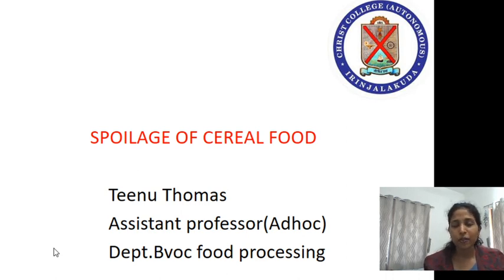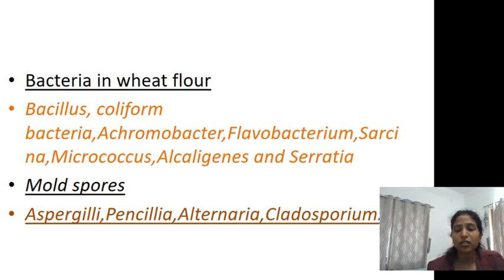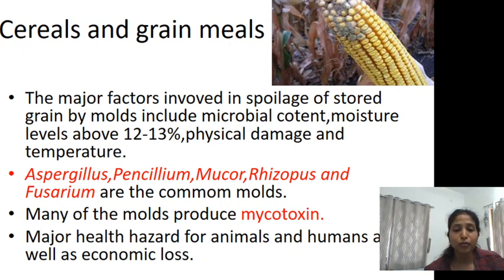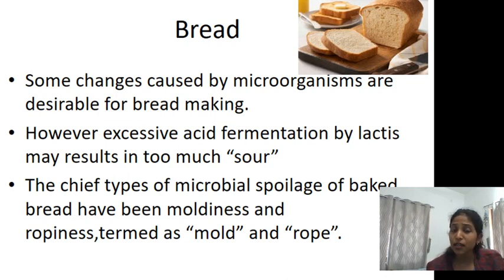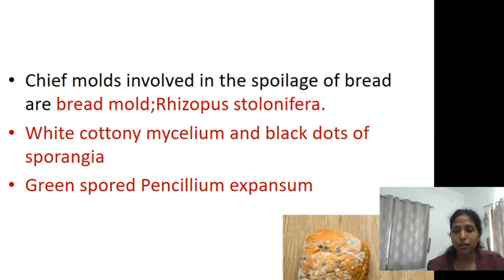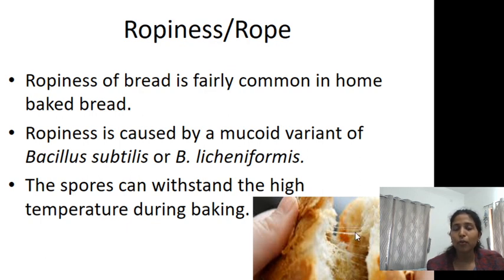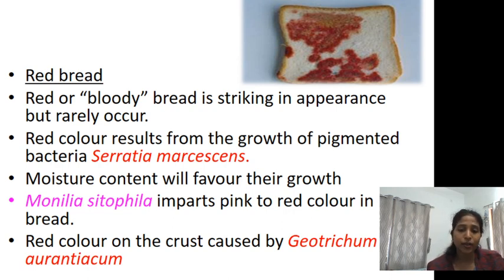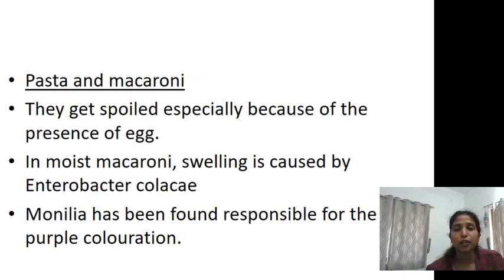spoilage of cereals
Bvoc food processing and technology,Food microbiology,third semester